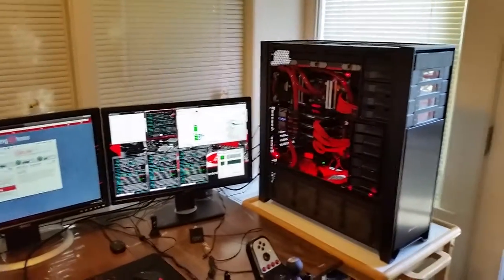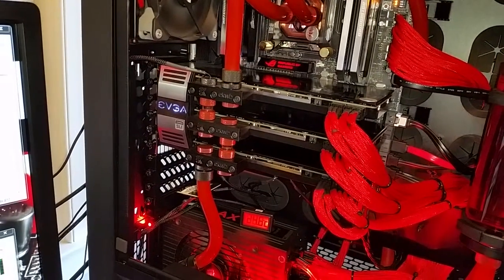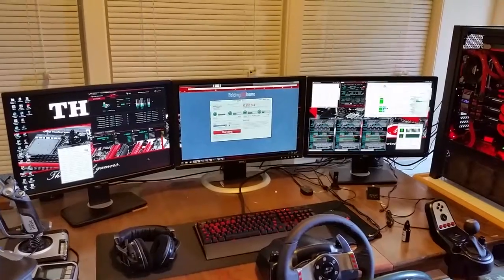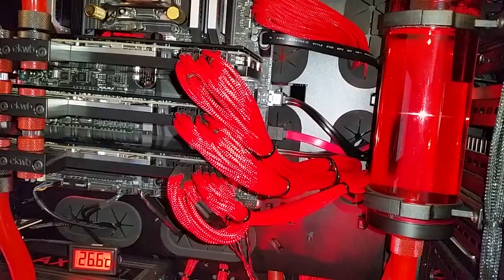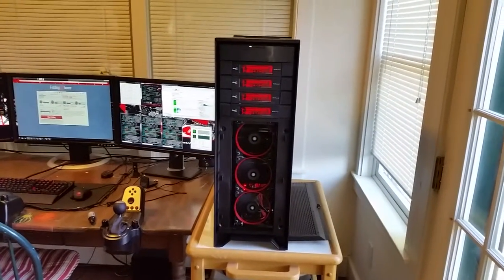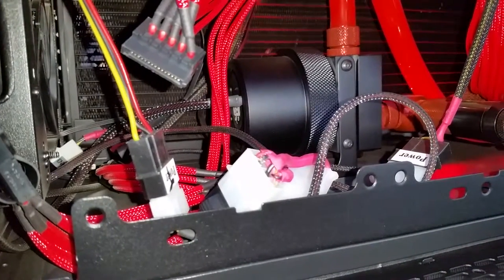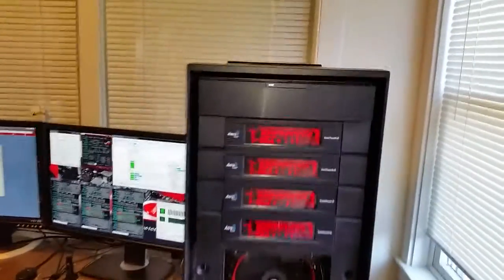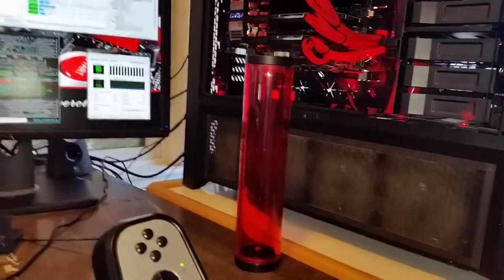Update Computer Build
Just another video of my Computer Build!!